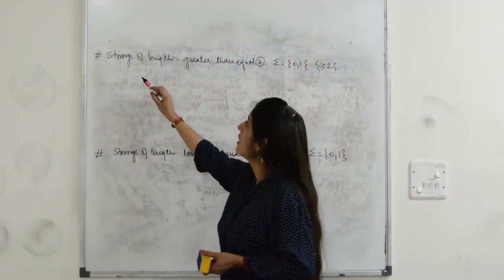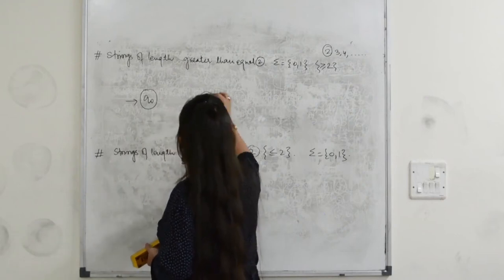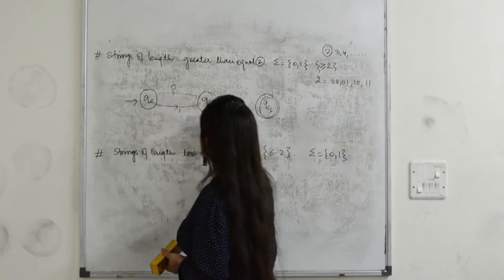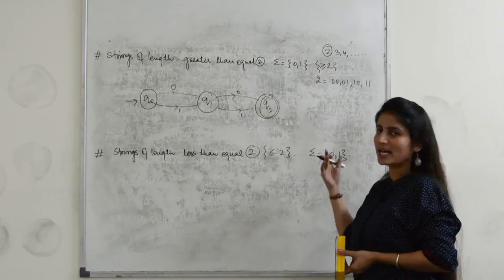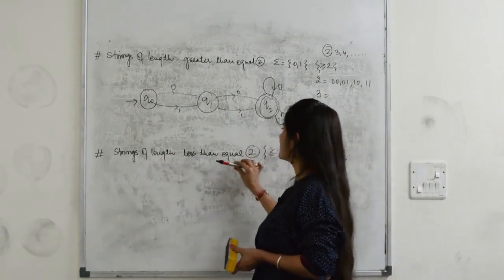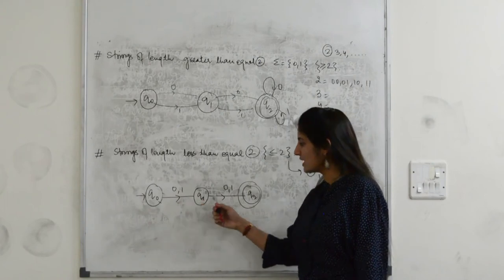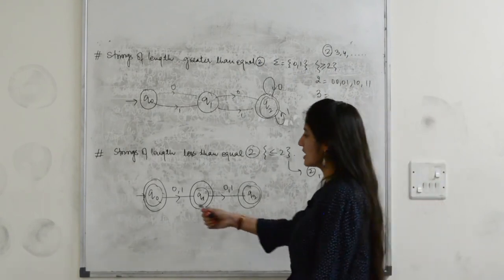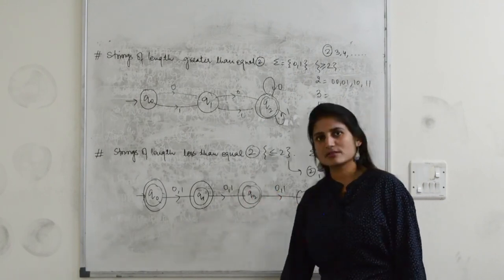8) DFA of strings of length greater than equal to 2 and less than equal to 2